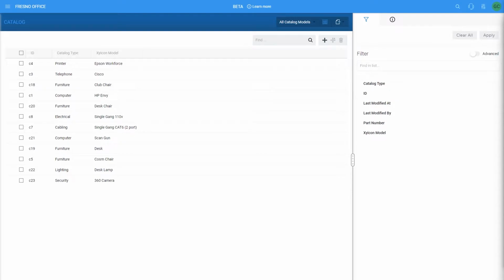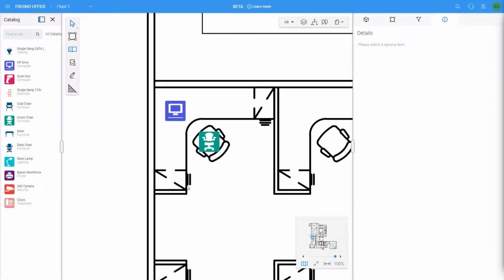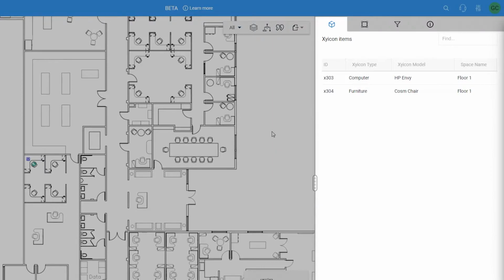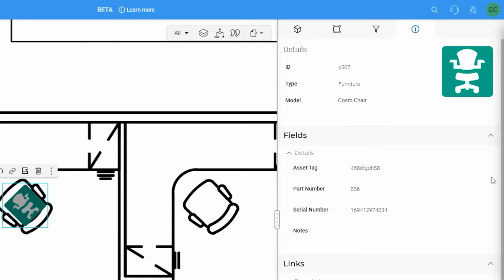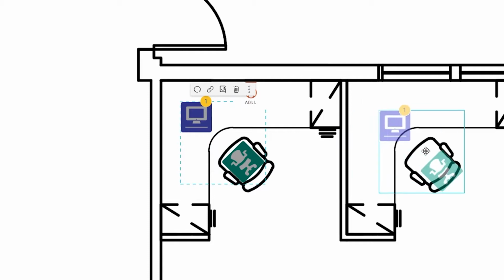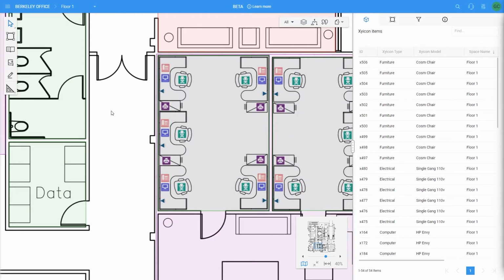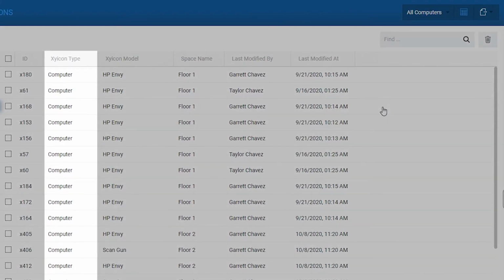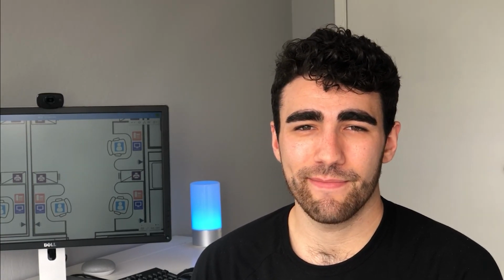Explore Xyicons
In this video, we’re going to add some xyicons to our space.

00:00 Intro
00:06 Creating new Xyicons
01:08 Editing, rotating, moving, and locating Xycions
01:53 Unplotted Xyicons
02:30 Other ways to create Xyicons
03:24 Xyicon module
05:05 Outro